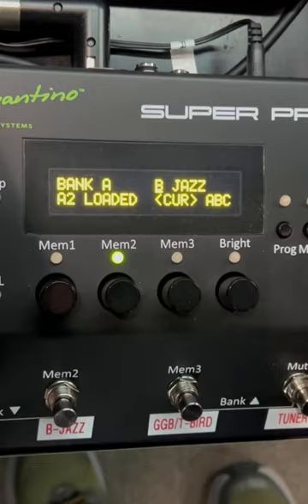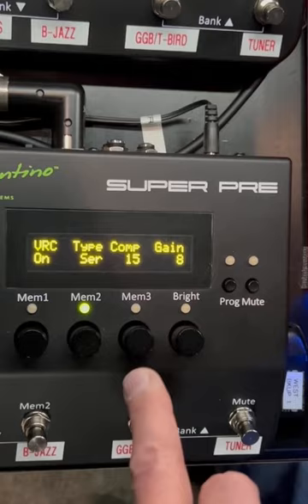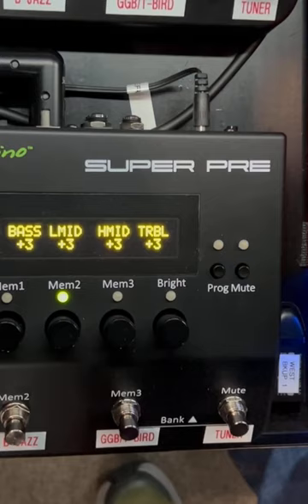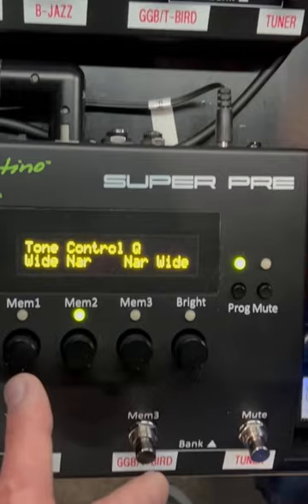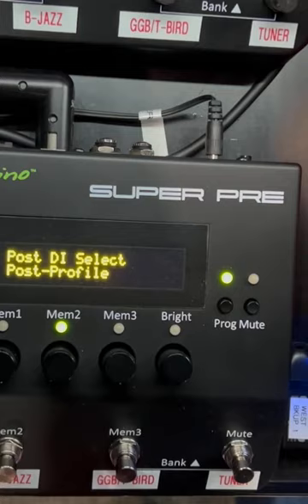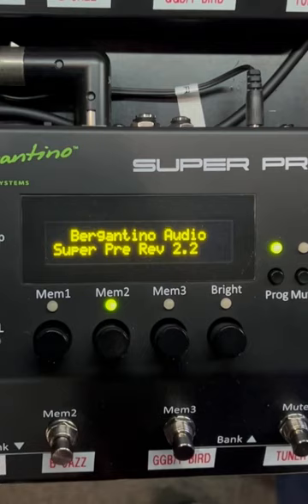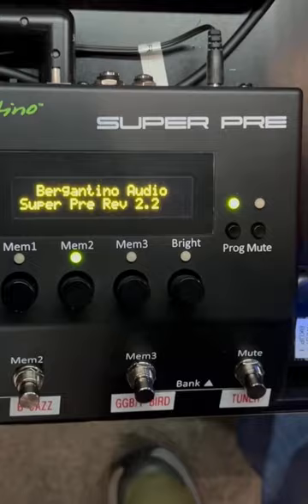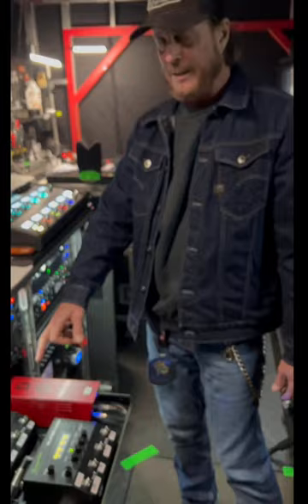Johnny Lee Middleton Bass guitarist of Trans-Siberian Orchestra & his great video of the Super Pre!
@Johnny Lee Middleton Bass guitarist with the Trans-Siberian Orchestra shared this great video of his experience with the Berg Super Pre! Thank you Johnny!